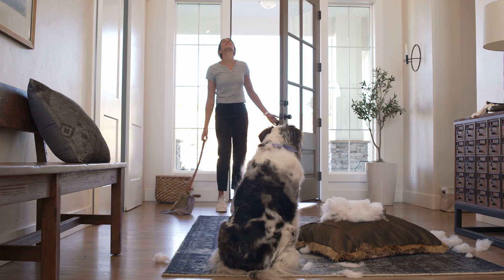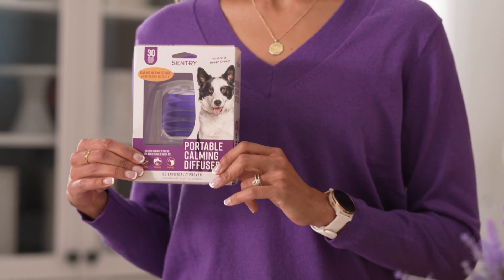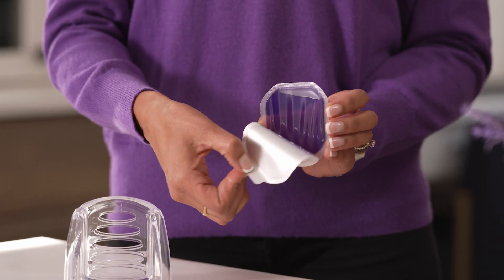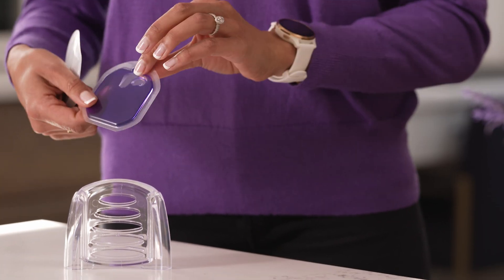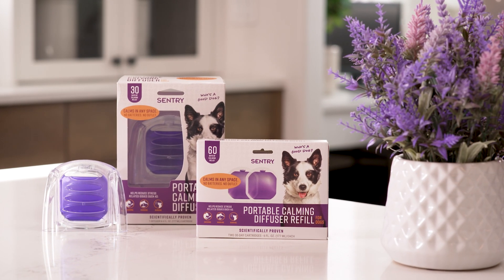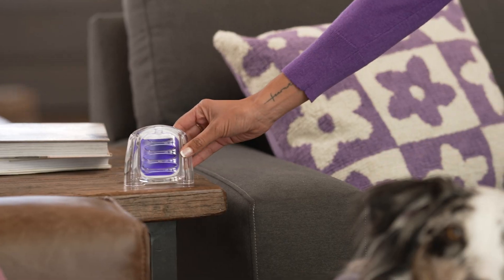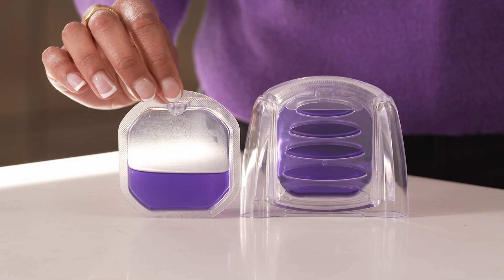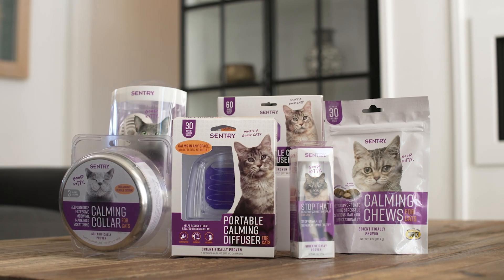Adventure K-9 Animal Actor "Bo" Sentry Commercial Boise Idaho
Featuring animal actor “Bo” in this Sentry commercial. Adventure K-9 offers trained dogs and handlers for film and production work in Boise, Idaho. for more information about our animal actors and dog training services.